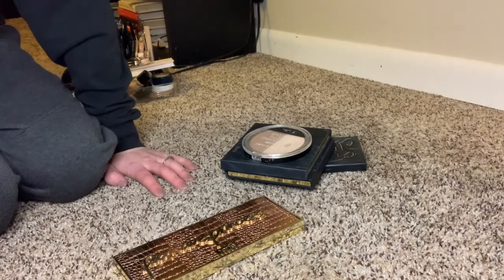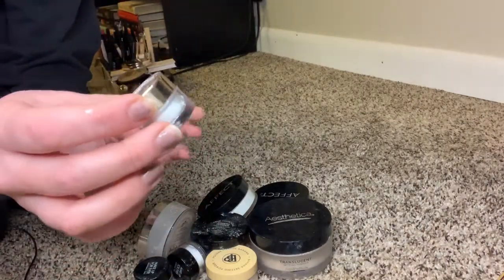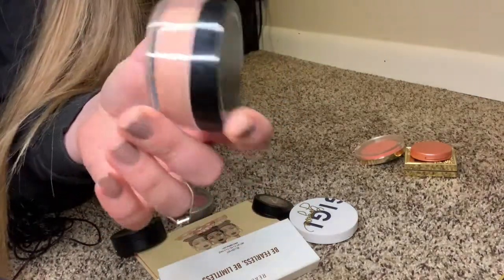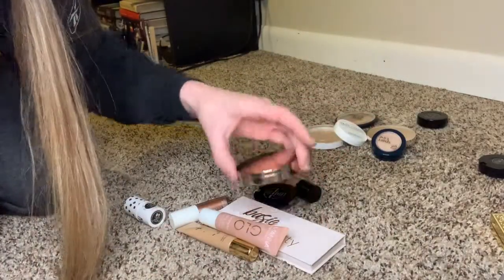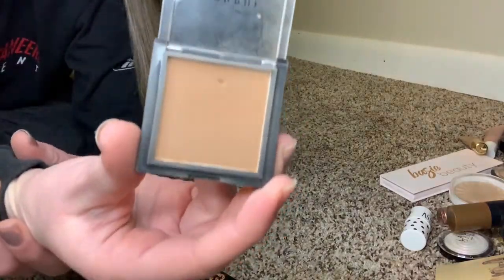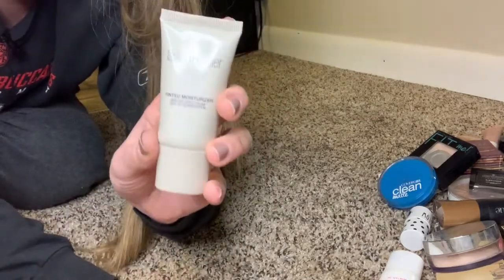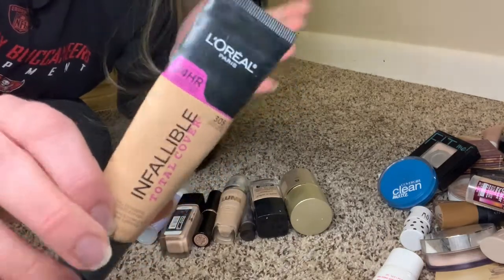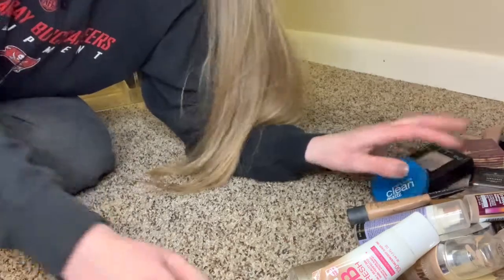MAKEUP COLLECTION 2019 (an honest makeup collection review)